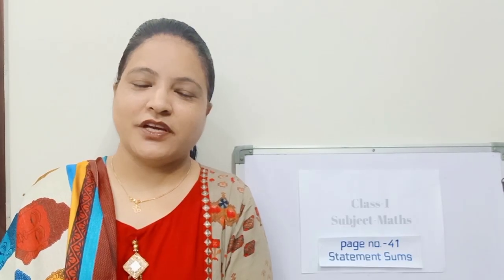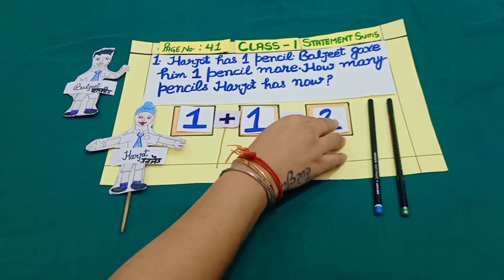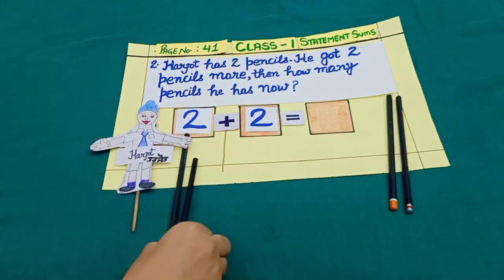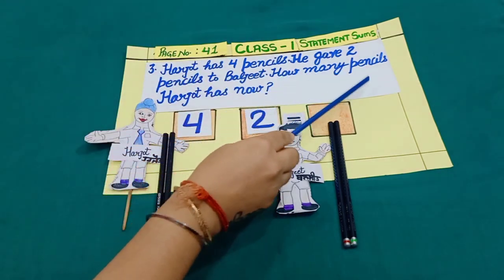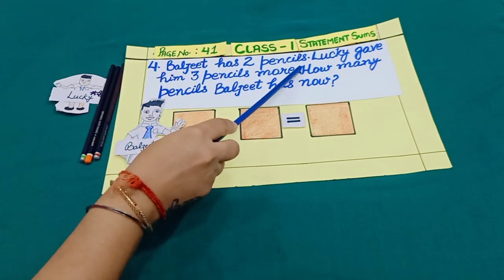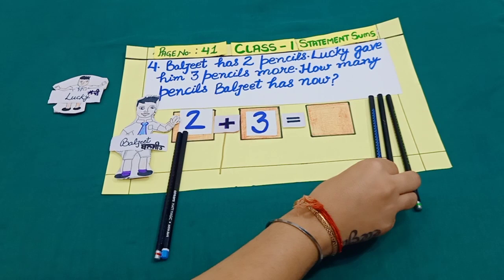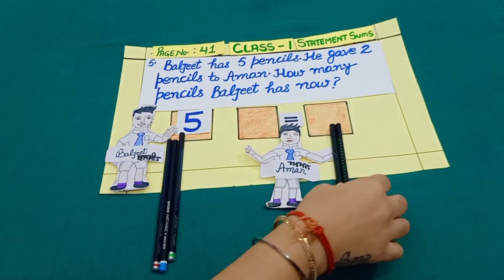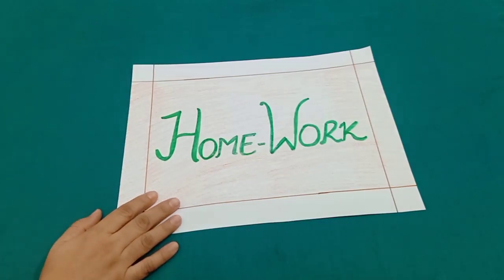Understand addition and subtraction upto 9 with the help of solid objects in English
Understand addition and subtraction upto 9 with the help of solid objects.